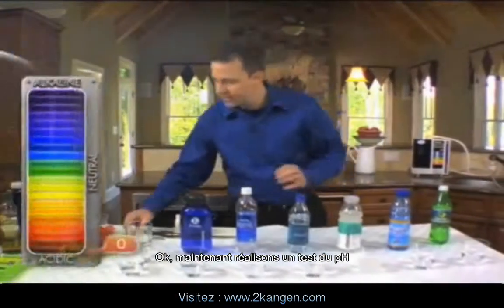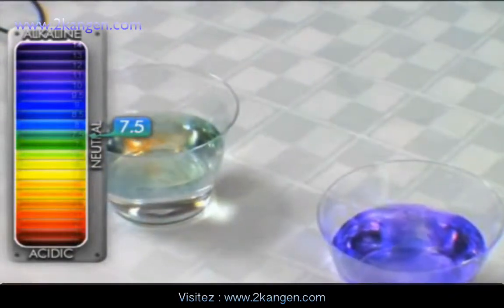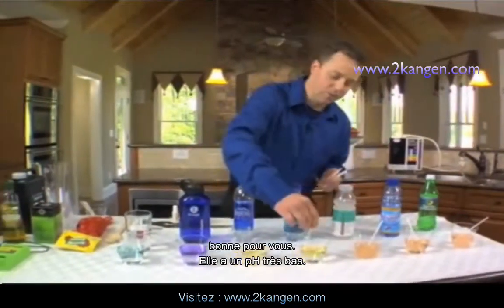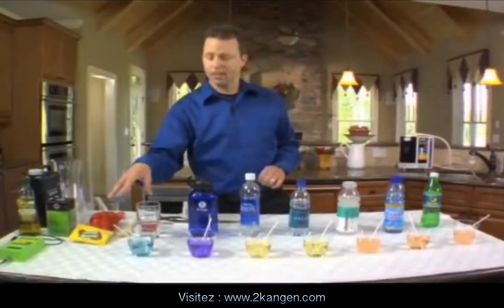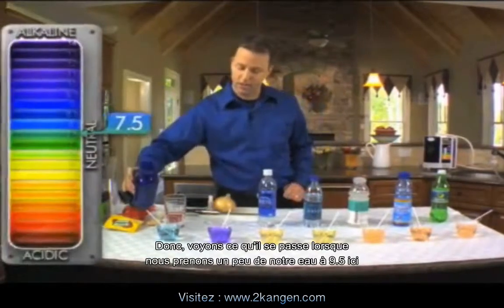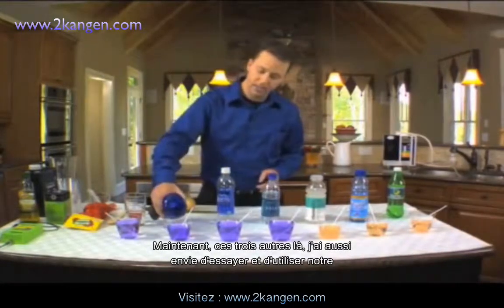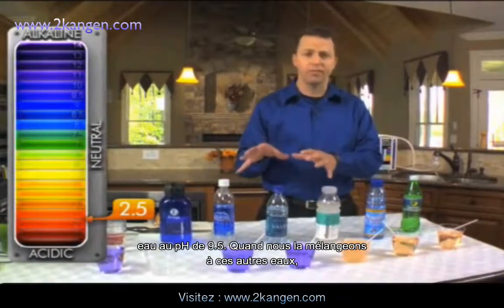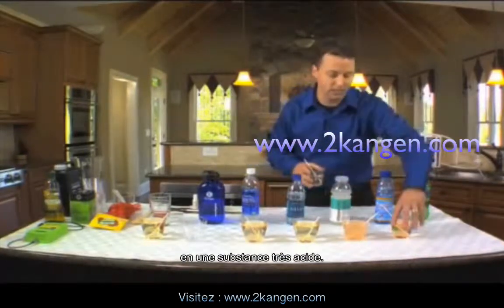Test de l'Acidité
Comparez le pH (acide/alcalin) des boissons populaires avec celui de l'Eau Kangen® !